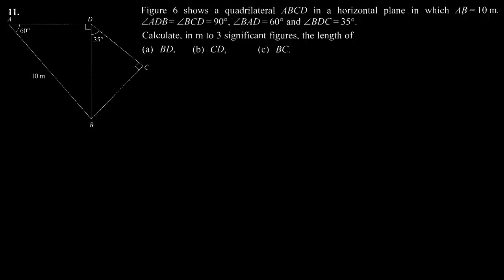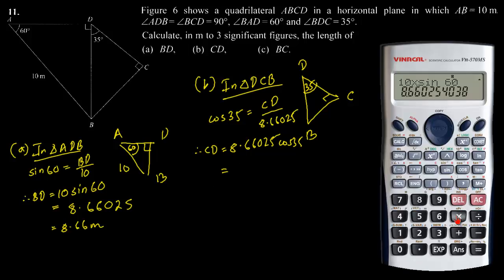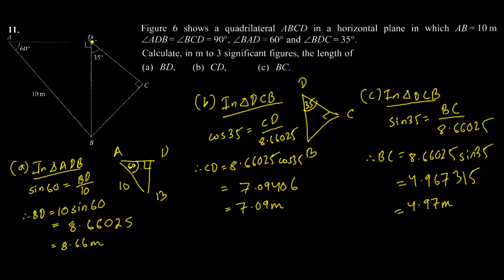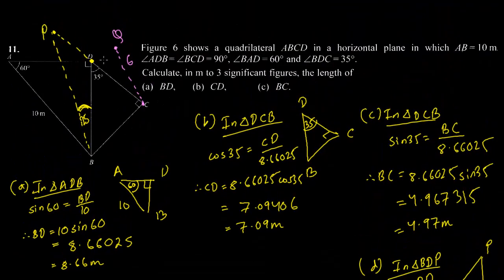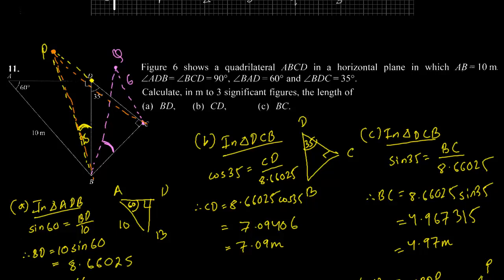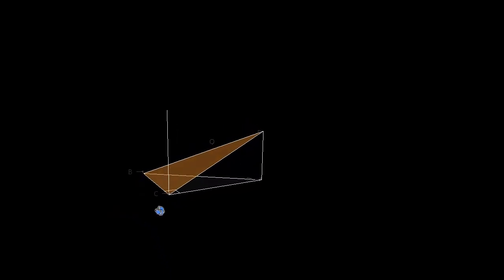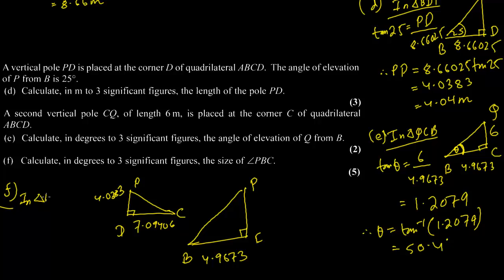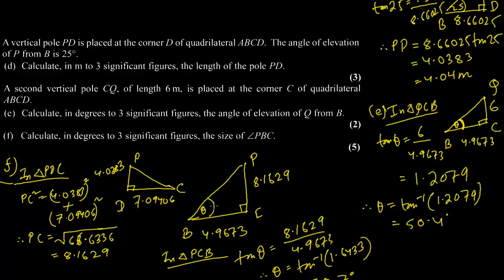MB02 Jan 2008 Part4 (Q11) - Trigonometry 2D, 3D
Math B Paper Solved!
#11 2D/3D Trigonometry
Note: the audio in this recording fluctuates, but hopefully you might still be able to follow the steps shown.